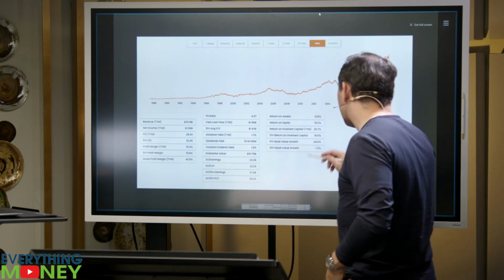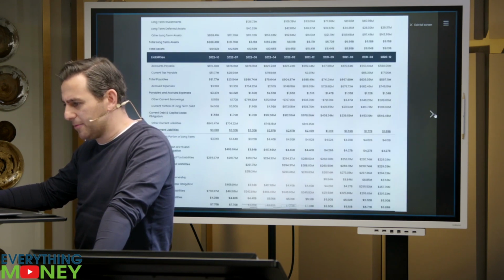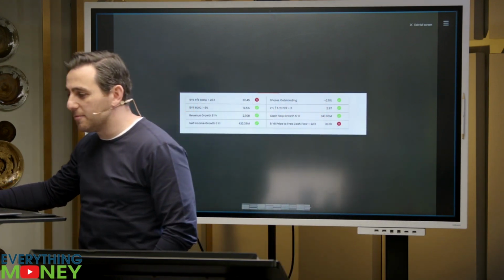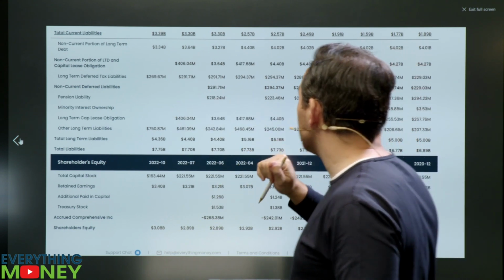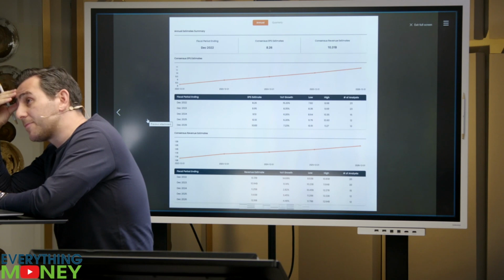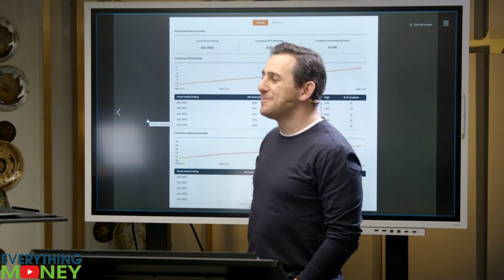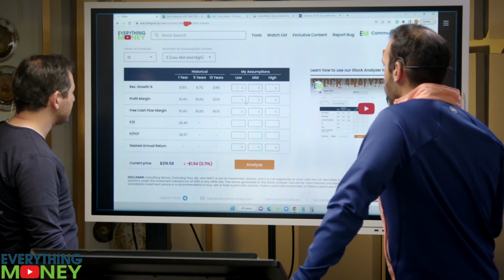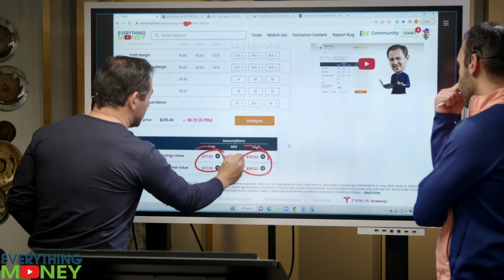We Are Surprised by This Stock - Blind Stock Analysis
Today, Paul Gabrail and Mo Hussein will perform a blind stock analysis. We'll go through both how to do it & it's so important for value investors. Learn important value investing strategies as we look at stock fundamentals and stock price entry point in the video above!

--Video Editing by Justin Nelson--